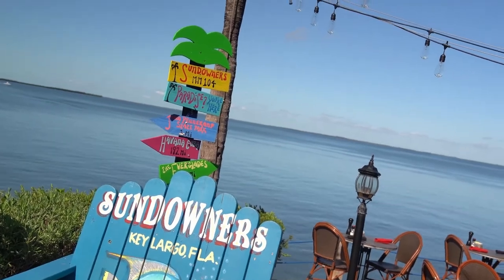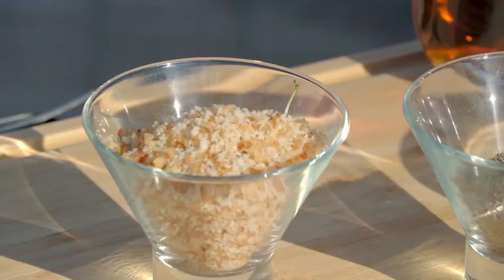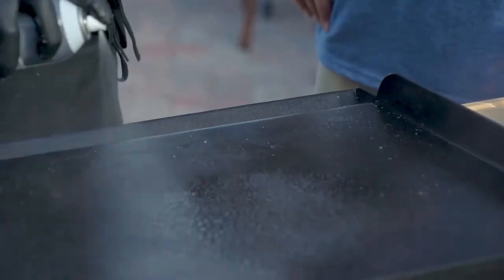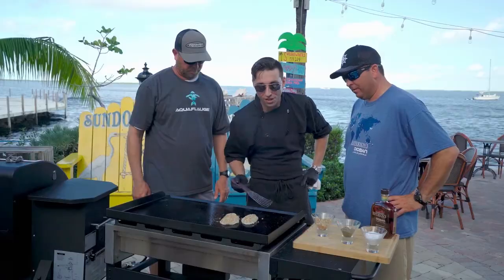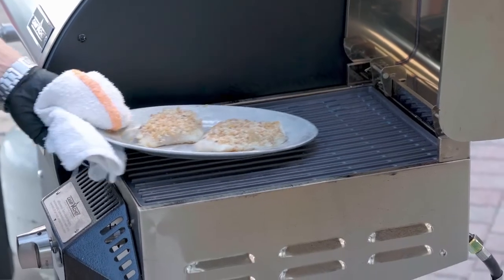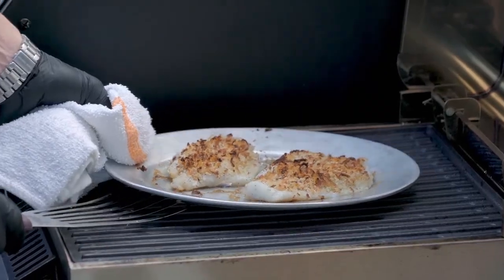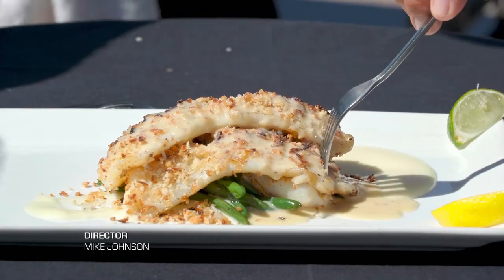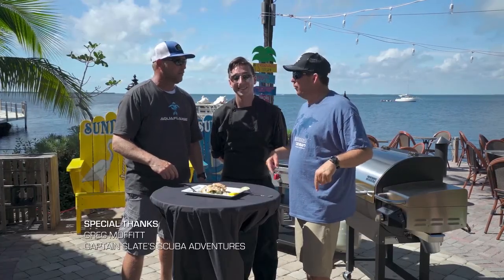The Fish Guyz TV Season 3 Episode 6 Cooking Segment- Shallot Encrusted Hogfish